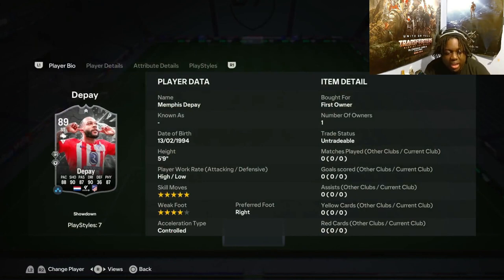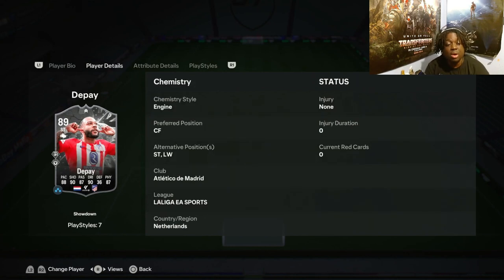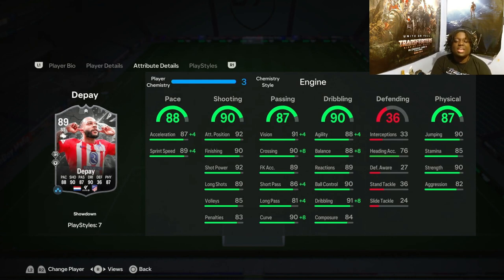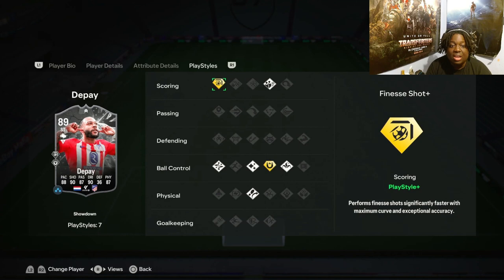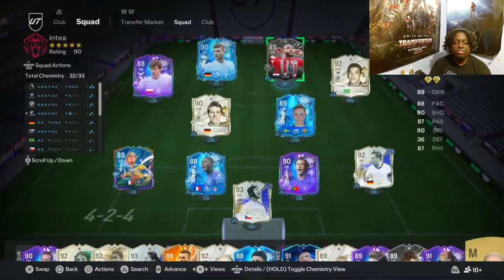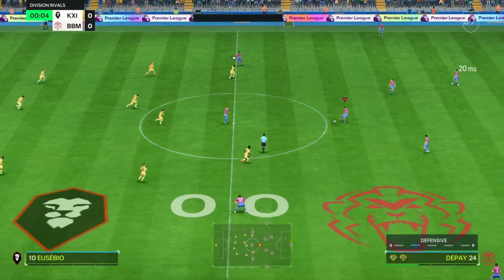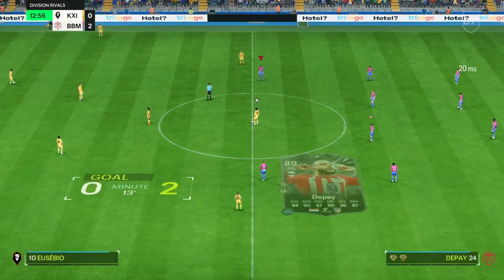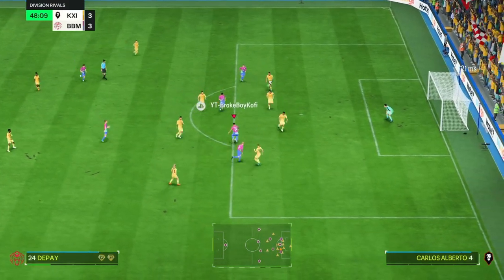IS HE WORTH 750K??? SHOWDOWN MEMPHIS DEPAY PLAYER REVIEW